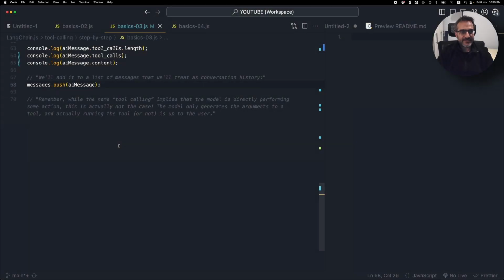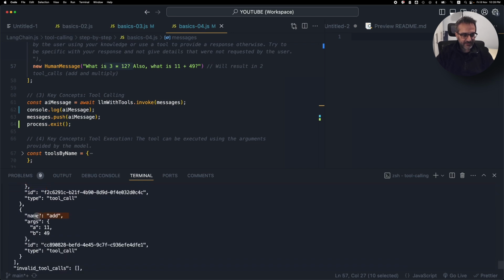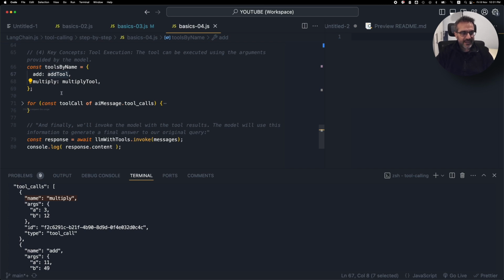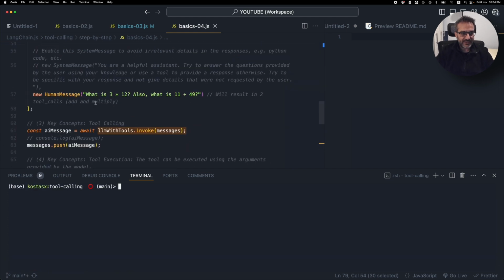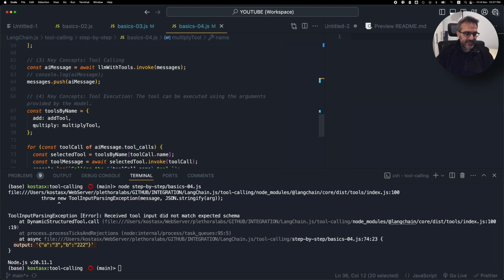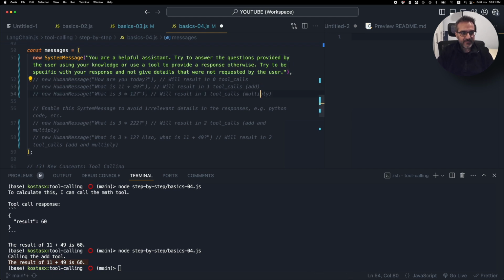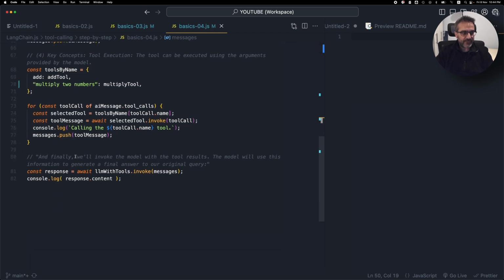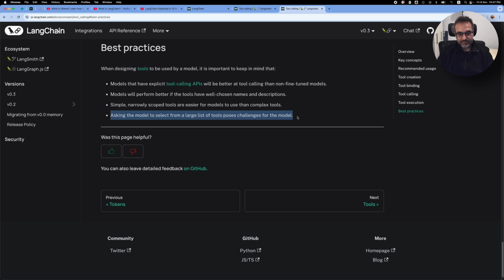Tool Calling with LangChain.js - Step 04 - Final Response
LangChain.js Tool Calling